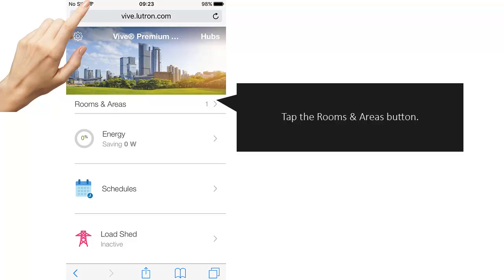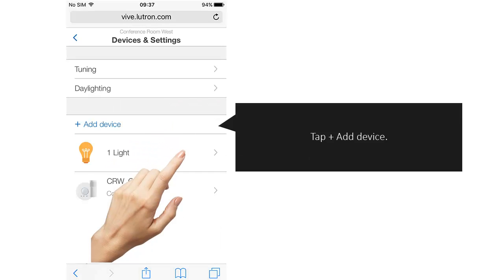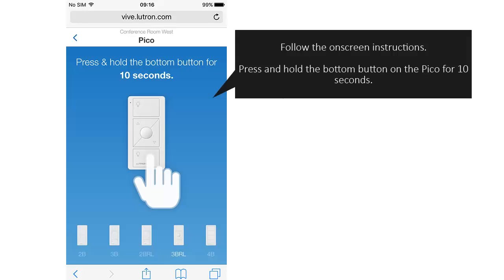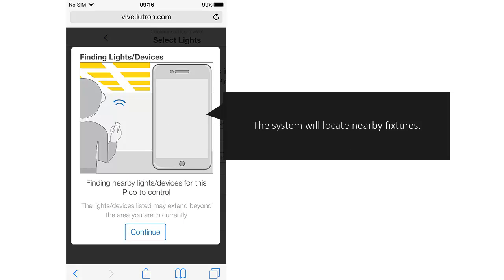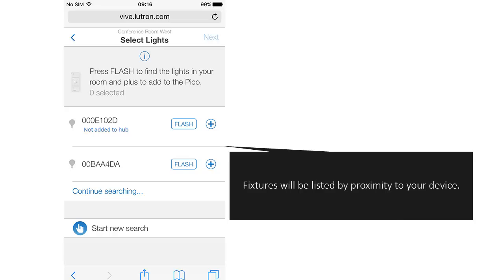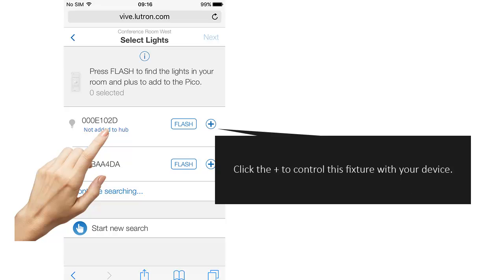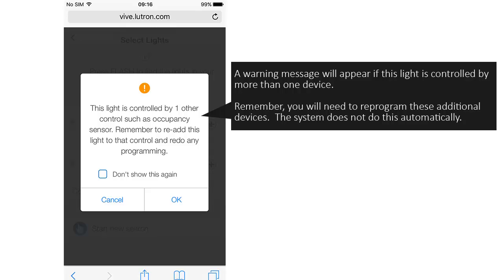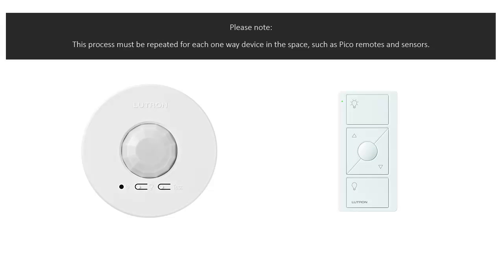Vive – Add Standalone Devices to Vive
This video will explain using Vive Vue software to add standalone (push button programmed) devices into a Vive system.